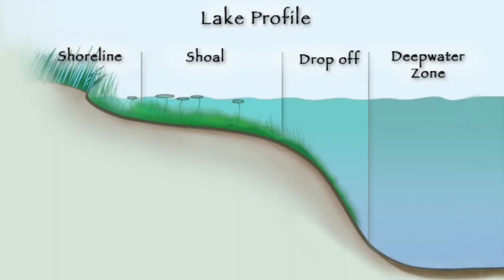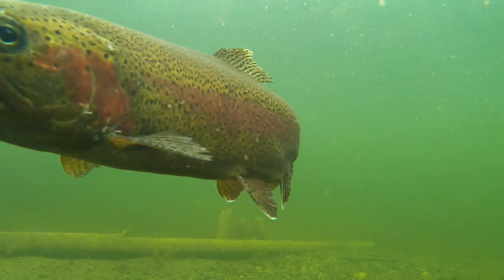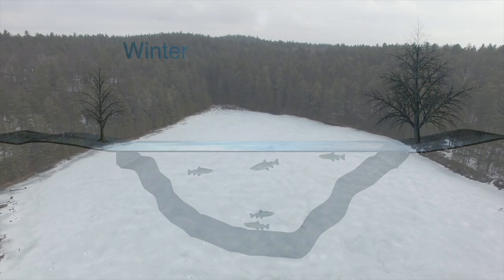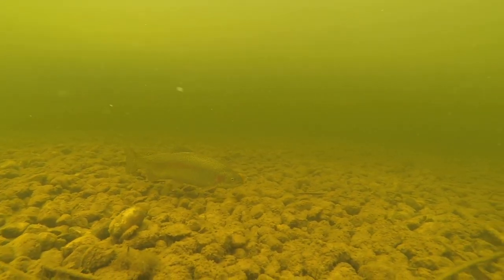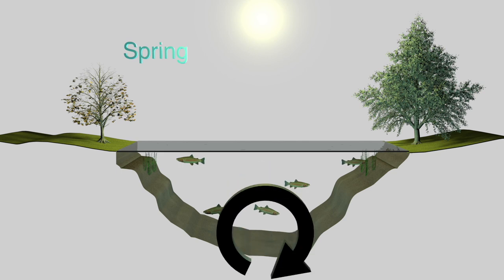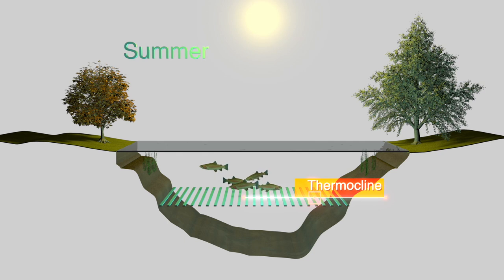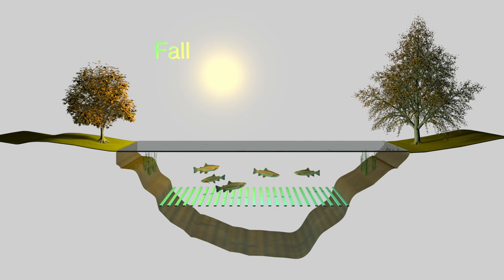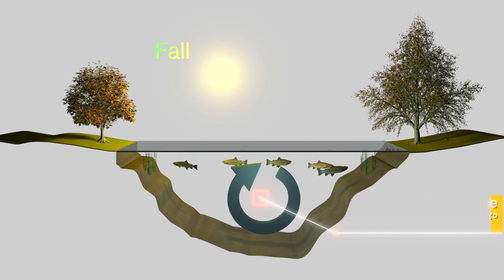How Lakes Work: Zones, Seasons and More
Fly fishing lakes can be a science! Learn more in this sample chapter with author and instructor Phil Rowley.